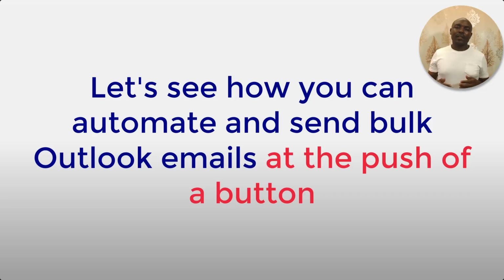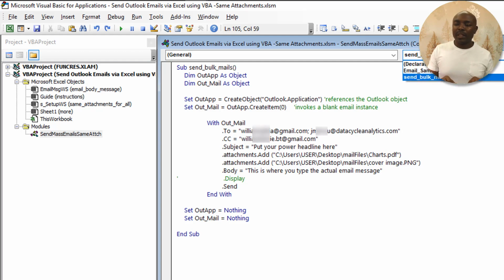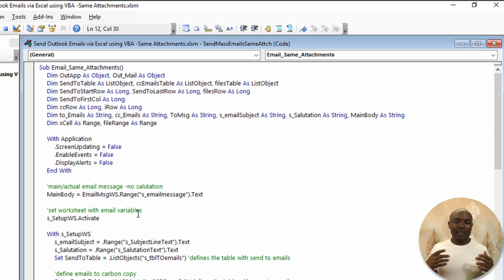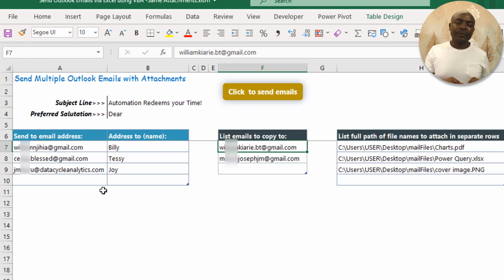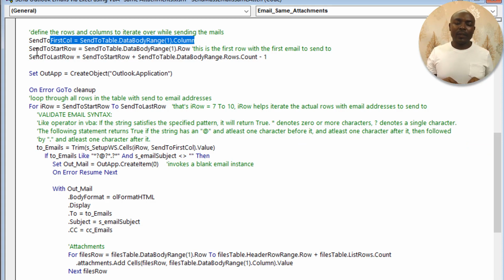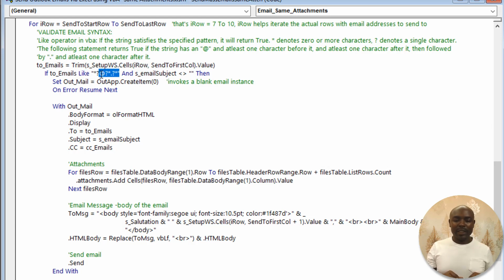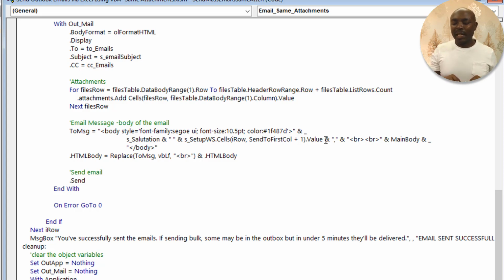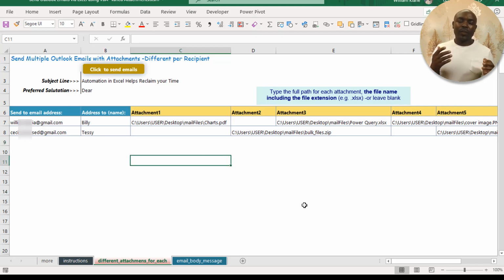Sending Outlook Emails Using Excel VBA with Attachments (THE RIGHT WAY) | 2020 and beyond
Learn to send outlook emails using Excel VBA, with multiple attachments of different file types, multiple recipients, and automatically include your HTML signature.

In this video you’ll learn how to automate:
✓adding multiple recipients
✓sending multiple attachments of different file types (.PDF, xlsx, .png, .zip, etc.)
✓changing the email body font size and font type
✓automatically include your HTML signature
✓adding multiple CC (Carbon Copy) recipients

You DO NOT have to understand the code yourself!👌👌
Head over to this link to download the Excel tool and start using it immediately to send bulk emails from Excel at a fraction if the time.